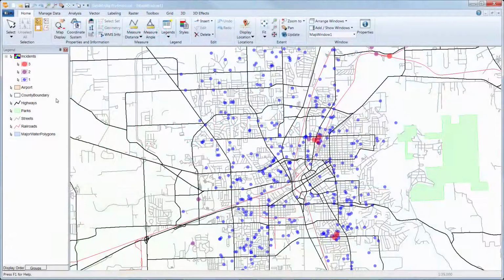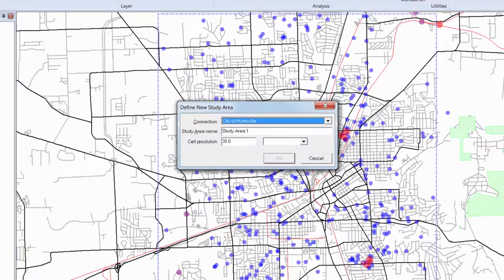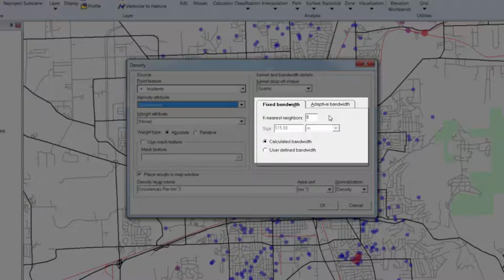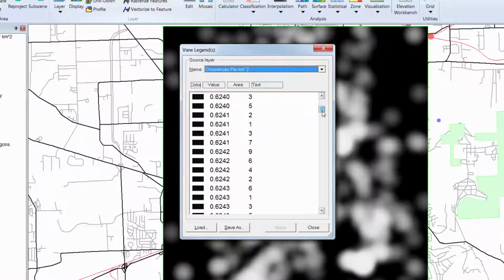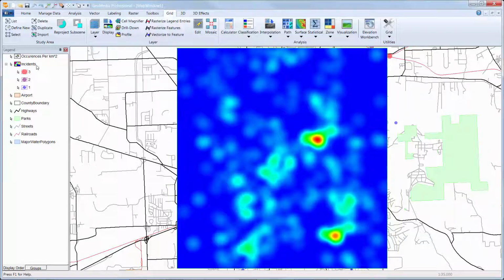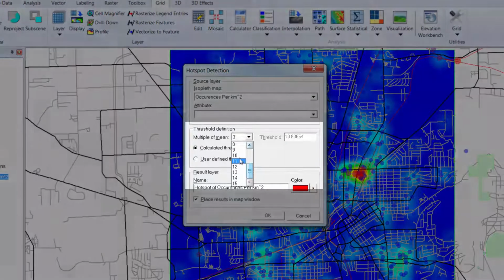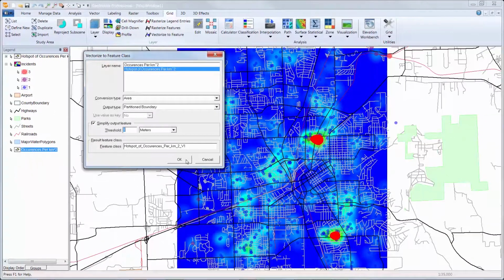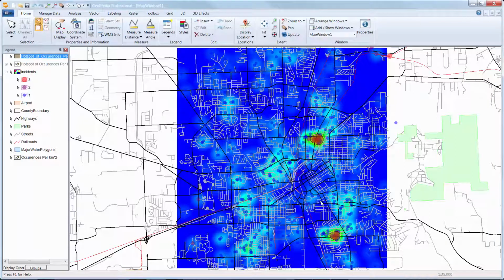Introduction to Grid Analysis Hotspot Detection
Use the Grid Analysis commands of GeoMedia to extract hotspot locations from a feature class containing a collection of incident locations.